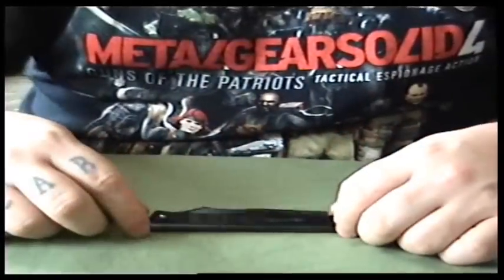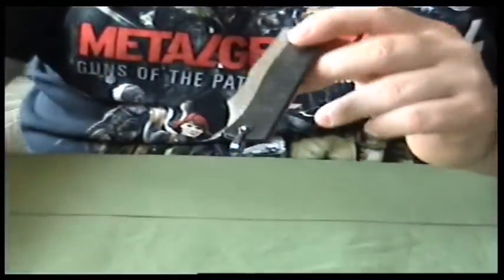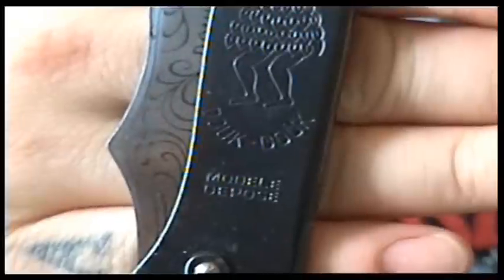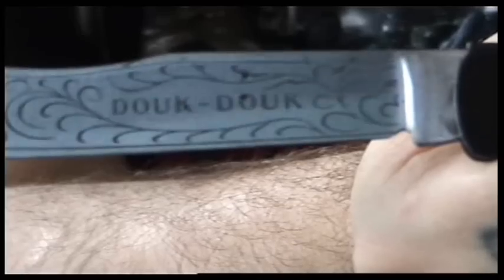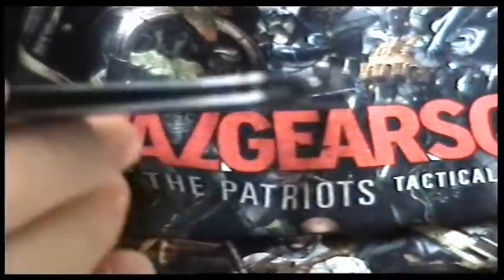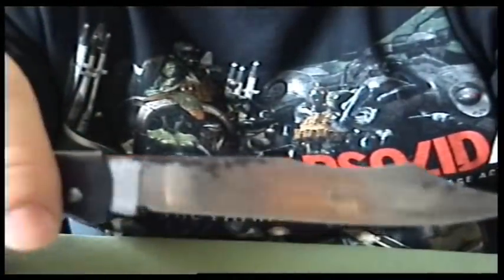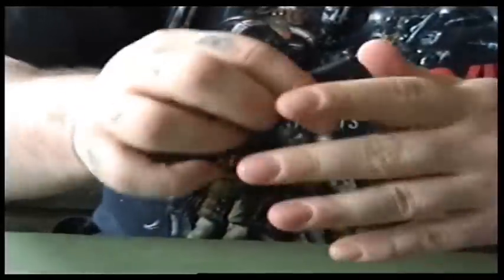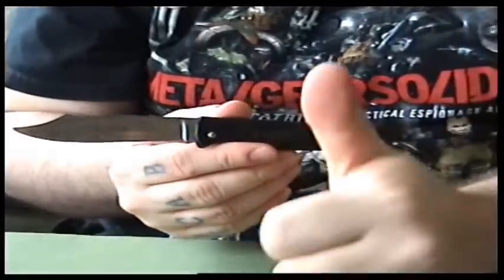Douk Douk Knife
I now have plenty of info, check this out for a lot of info -

The douk-douk is an inexpensive French pocketknife, of simple sheet-metal construction. It has been manufactured by the M. C. Cognet cutlery firm in Thiers, France, since 1927.

Design Origins
The external engraving of the douk-douk was created in 1929 for sales to France's colonies on Oceania. The handle depicts a "douk-douk", or Melanesian spirit incarnation. This design was originated by Gaspard Cognet, who chose this emblem from an illustrated dictionary. Later other designs such as the "El Baraka" and "Tiki" were developed for other regional markets, particularly in French Algeria, and even down into Sub-Saharan Africa.

Description
The douk-douk is a very simple slipjoint knife, having no locking mechanism, but only a very strong backspring to bias it towards opening and closure. It consists of only six parts:

A folded sheet-metal handle, which is very slim
A carbon steel blade, of a soft and easily-sharpened steel, generally of the "Turkish clip" profile reminiscent of a scimitar. The blade has indentations at the back, and is decorated with acid-engraved arabesques. The blade has no nail-nick, but is easily grasped for opening since it tapers at the spine.
A strong backspring
Two rivets (one to hold the blade, the other to hold the backspring and bail)
A metal bail or lanyard loop
The cutlery firm of M.C. Cognet has continued to build the knife up to the present day, using the same simple methods. Today they are offered with several decorative designs, stainless or carbon steel blades, in three different sizes.